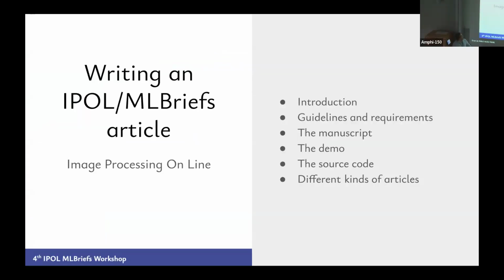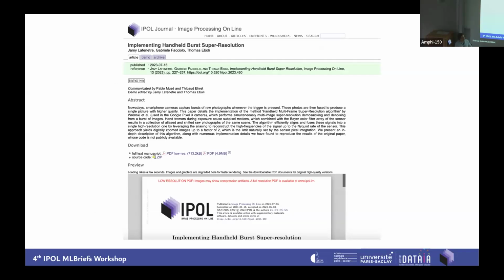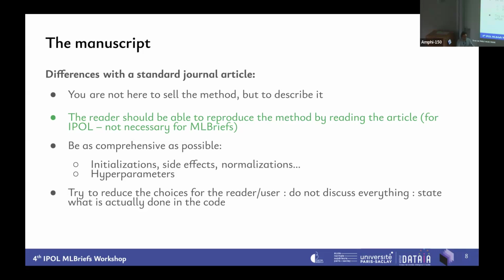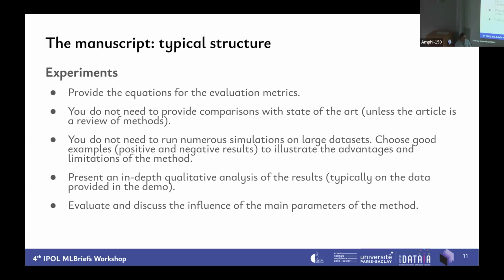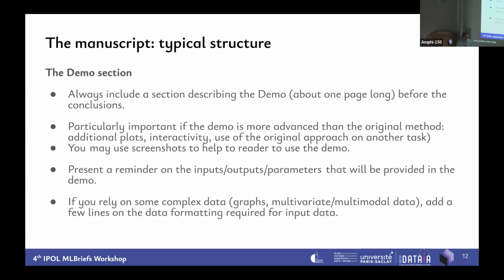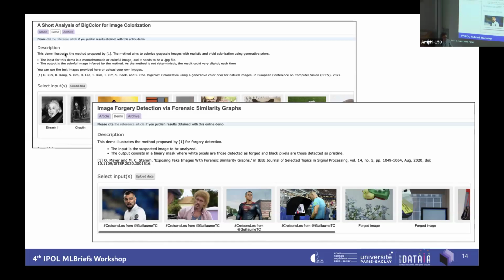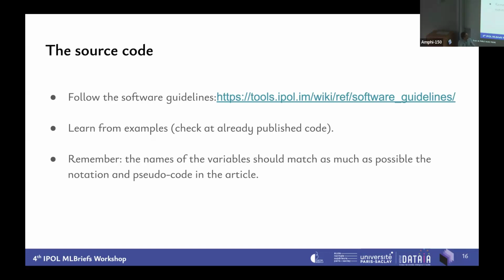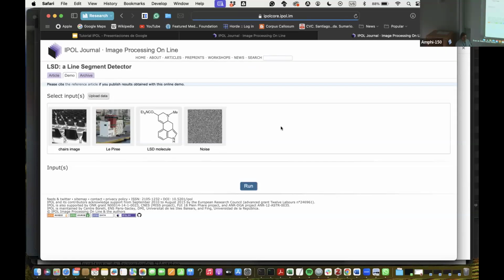[MLBriefs 4] How to write a reproducible research article for IPOL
In this video, Pablo Musé will explain how to write a reproducible research article for the Image Processing On Line journal (IPOL, and the MLBriefs workshop.

Talk given at the 4th MLBriefs workshop, May 27th — May 31st, 2024